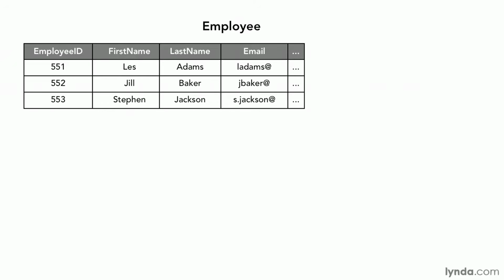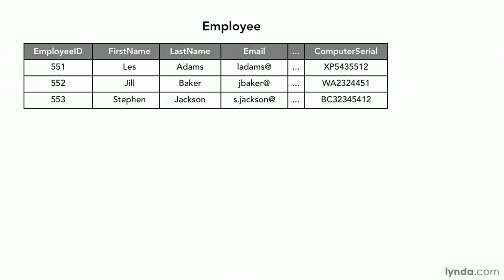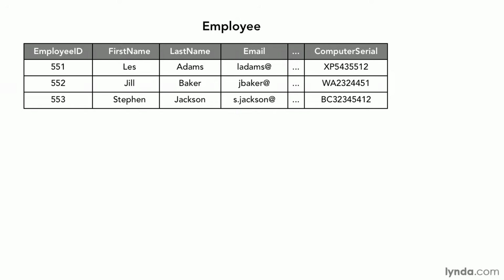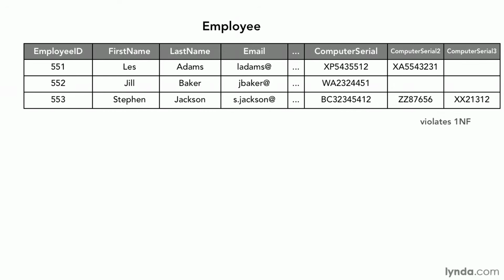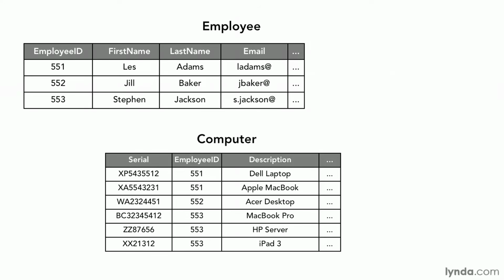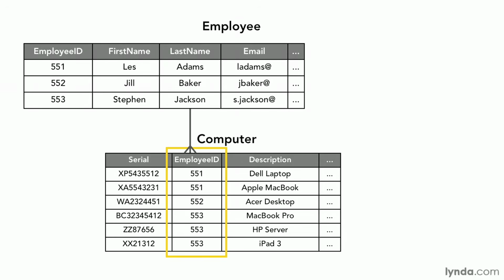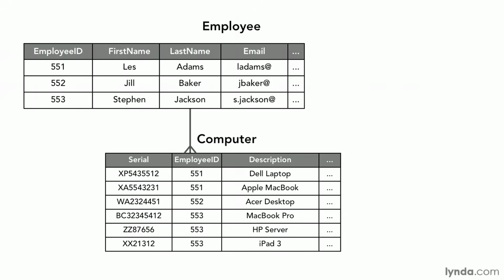Database Tutorial - First normal form (1NF)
LinkedIn Learning is the next generation of Lynda.com. Grow your skills by exploring more Database Development courses today